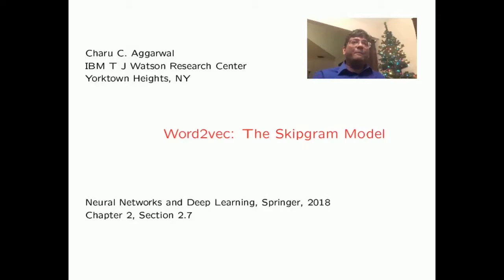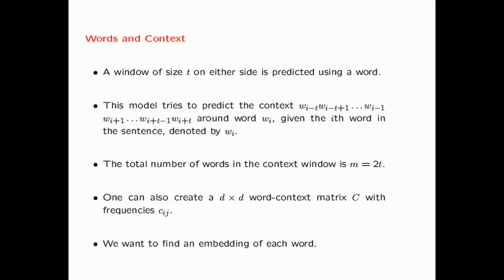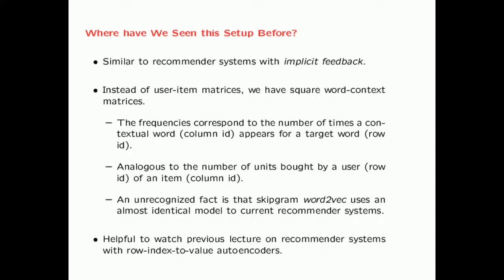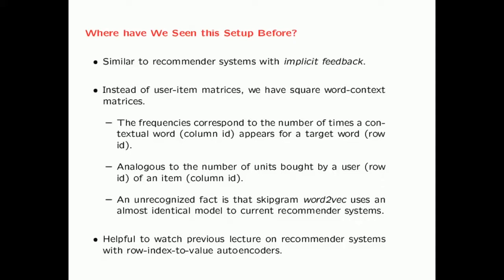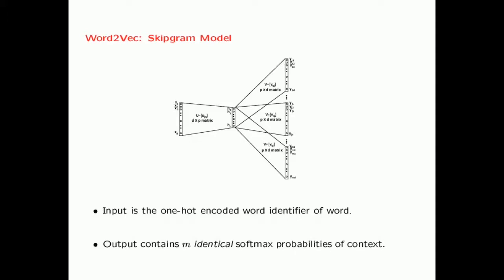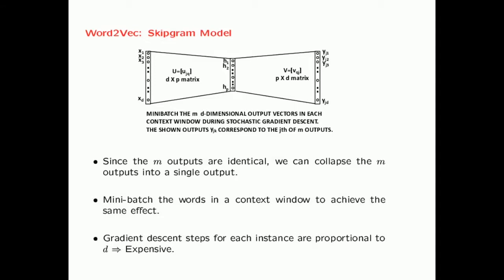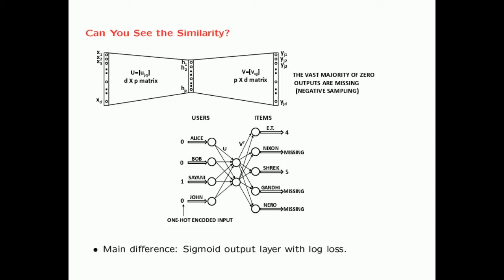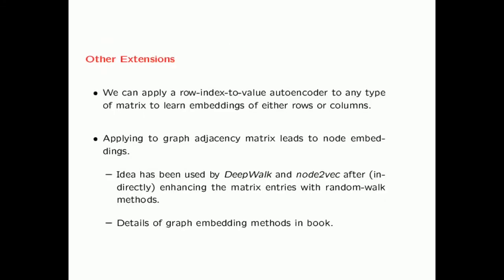2.8: Word2Vec: The Skip Gram Model and Connections to Recommender Systems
C. Aggarwal. Neural Networks and Deep Learning, Springer, 2018.